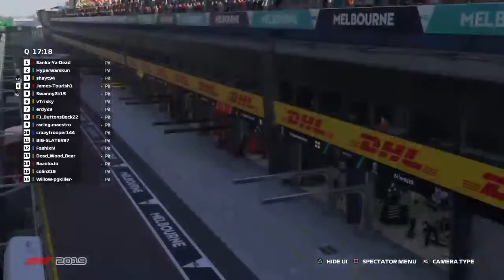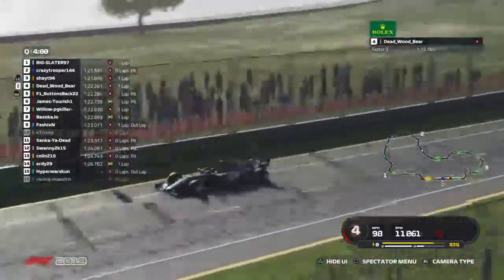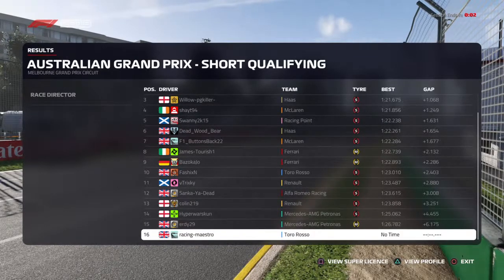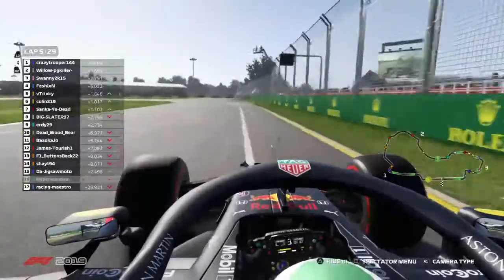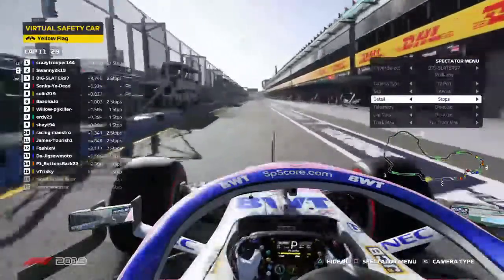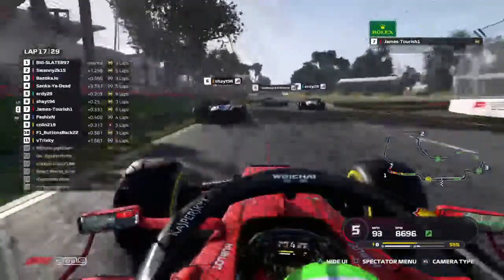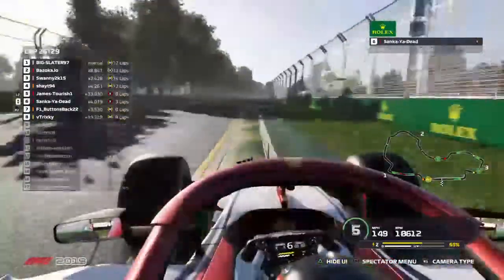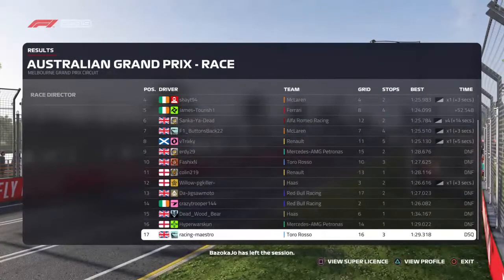RP Official Stream | S3 R1 | Australia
Welcome to Rising Phoenix, your home of clean fair racing on PS4